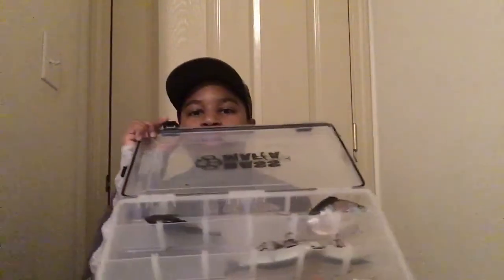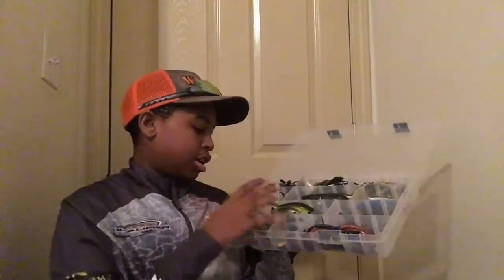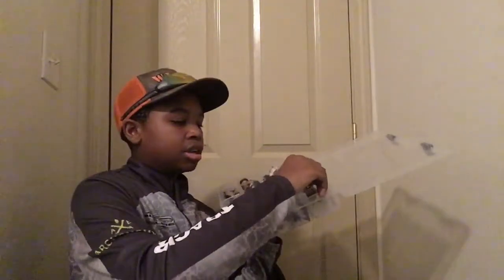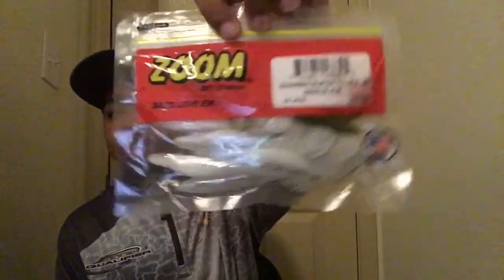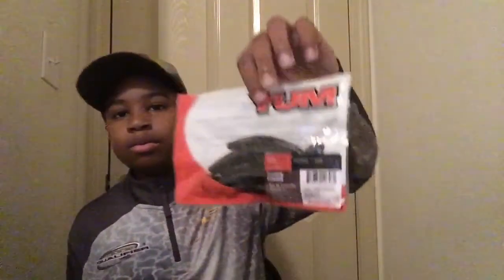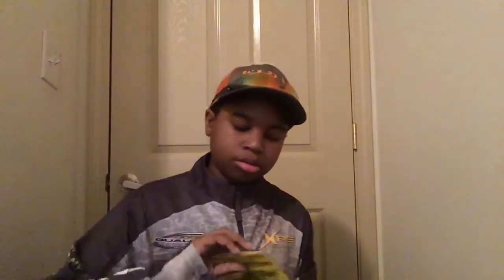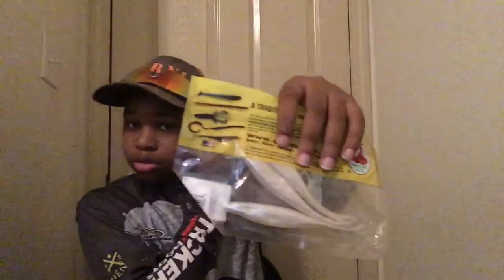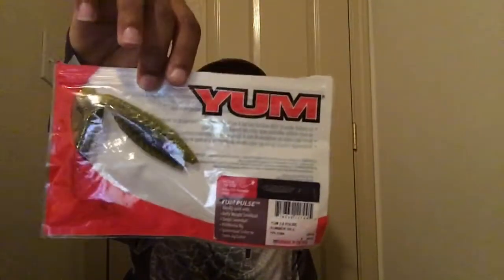My bass fishing tackle bag/box